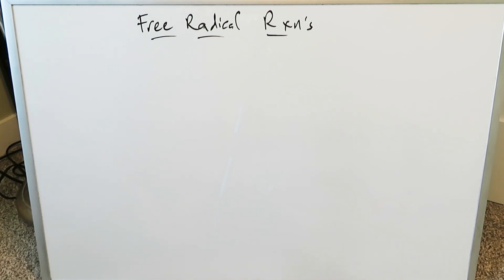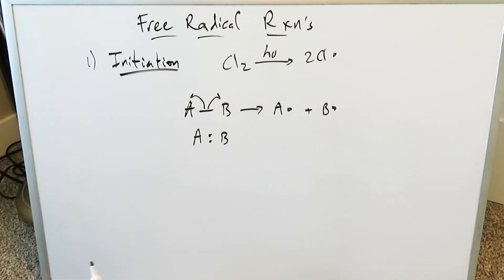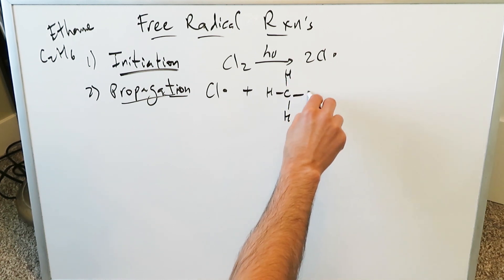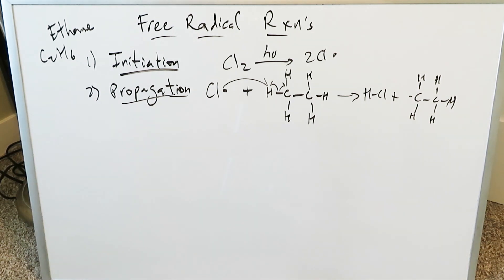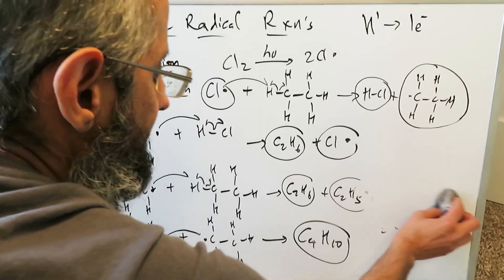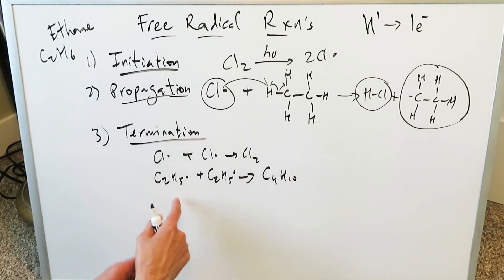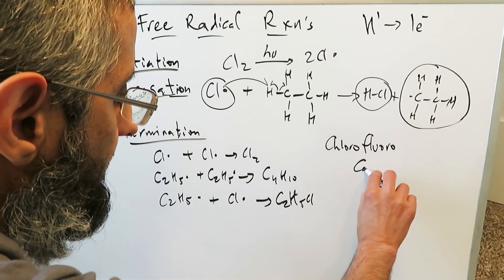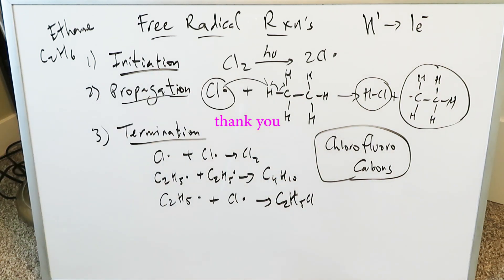Free Radical Reactions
Examine how free radical reactions work.

Note that free radical reactions of alkanes are not as spontaneous as those of the more reactive alkene and alkyne hydrocarbons (compounds with double or triple bonds).